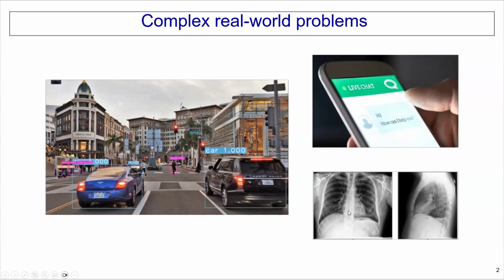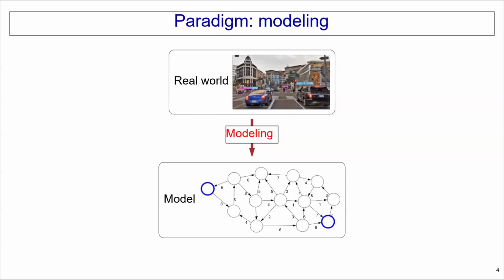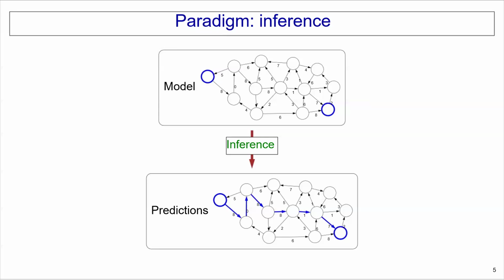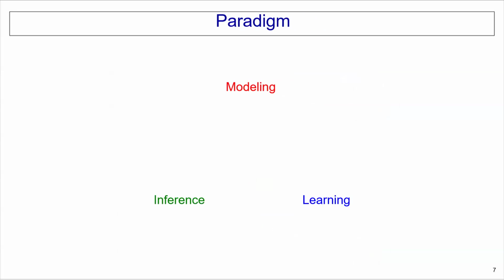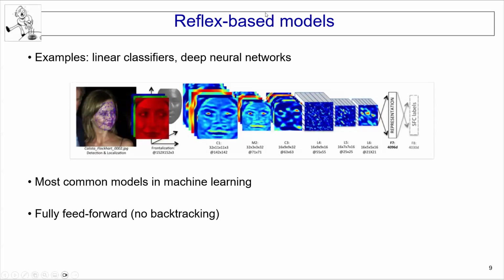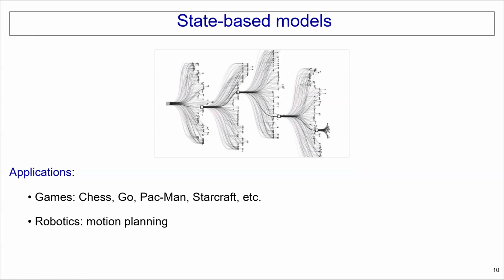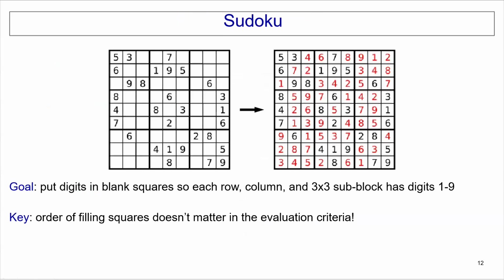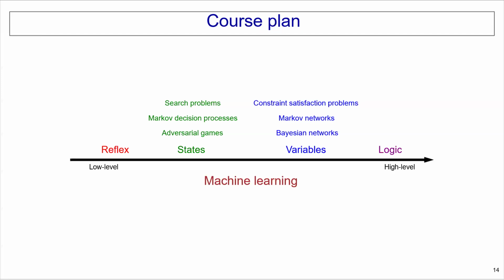Artificial Intelligence: Introduction, course content lecture 1. Modeling, Inference and Learning